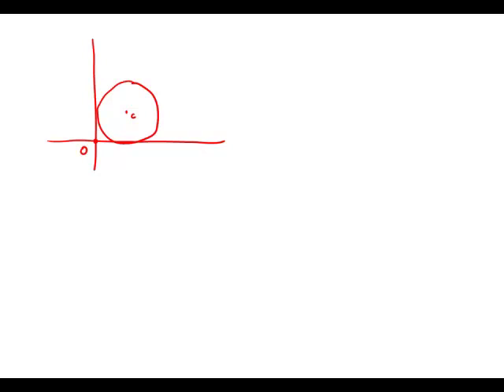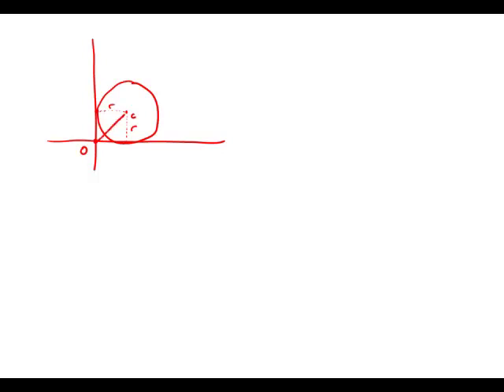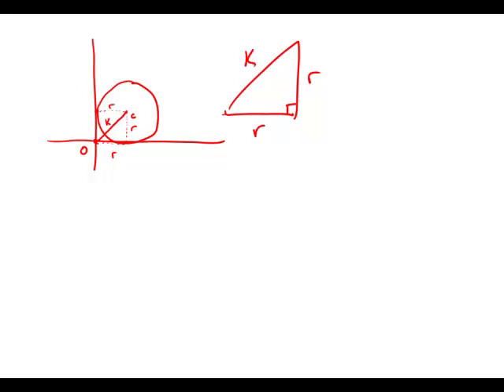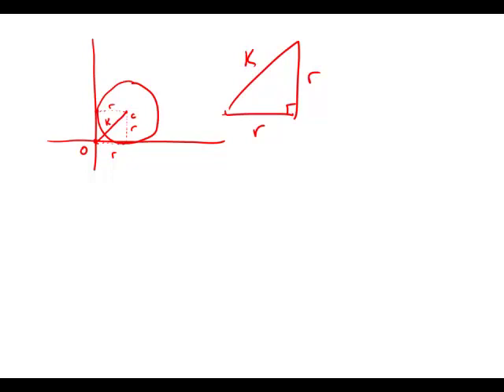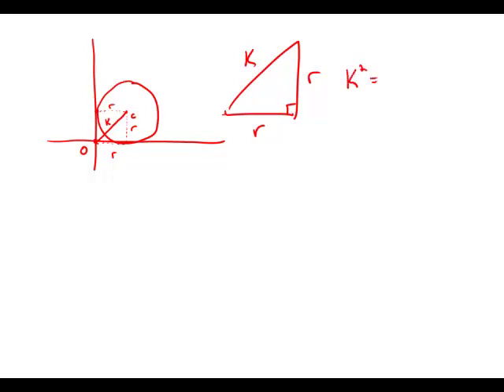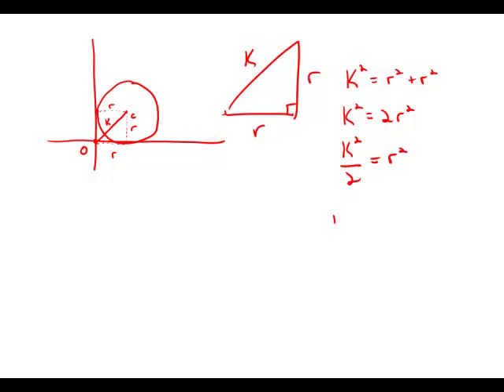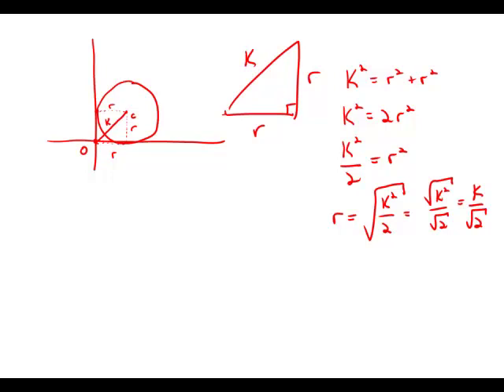GMAT Official Guide 12: Problem Solving 212